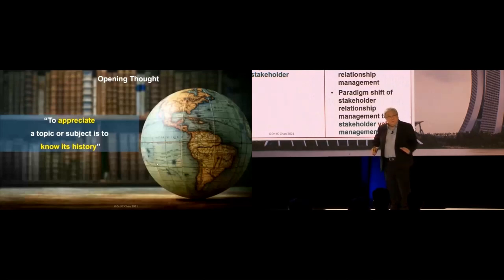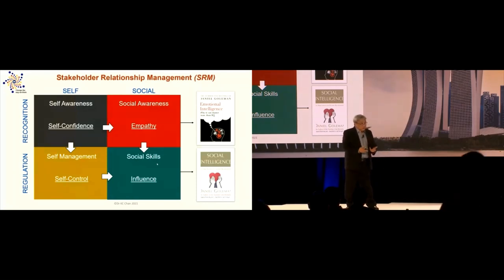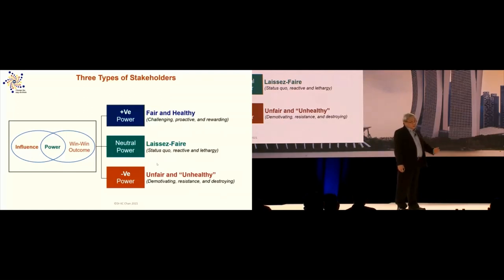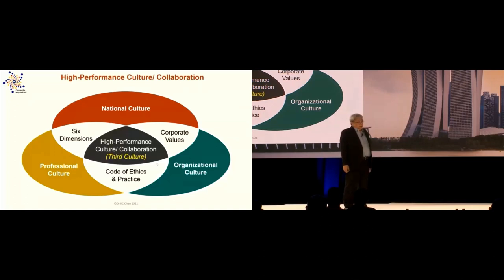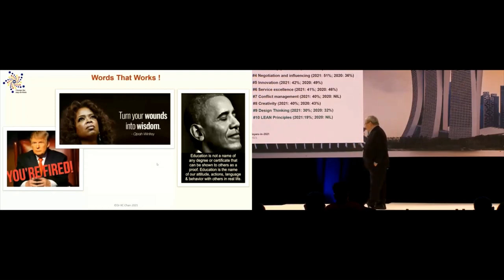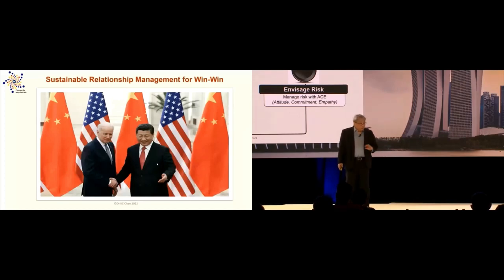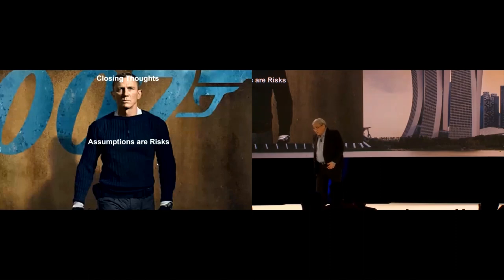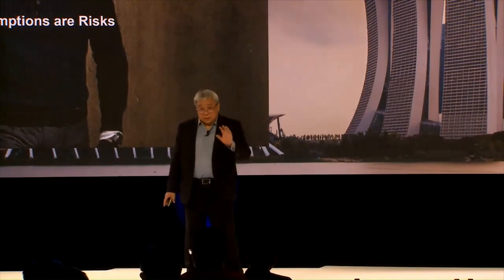Total Solution Approach : Stakeholder Relationship Management 整体解决方案 ：利益相关者关系管理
"Total Solutions Approach to Stakeholder Relationship Management for Organisation High-Performance Culture " 整体解决方案 ：利益相关者关系管理 - 陈家赐博士
Professor KC Chan presented live at PMI Symposium at Marina Bay Sands, Singapore